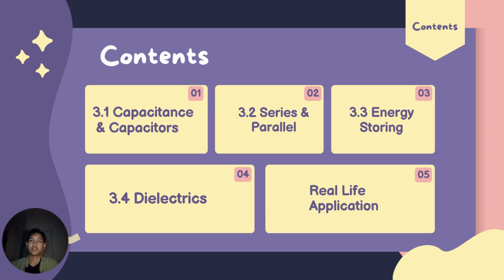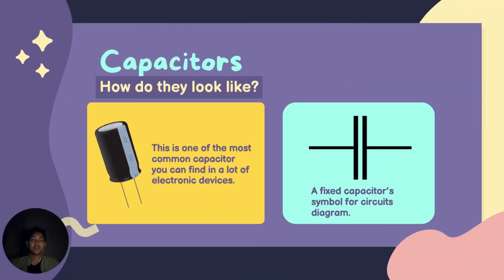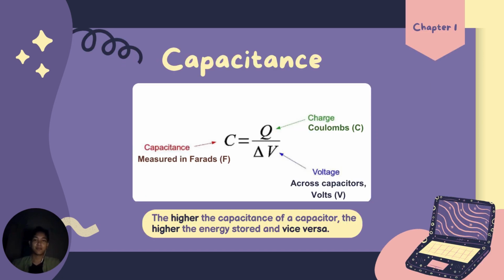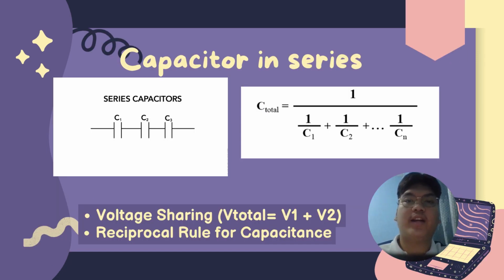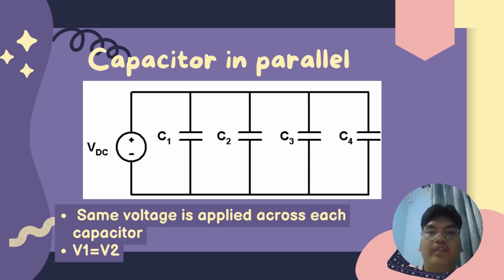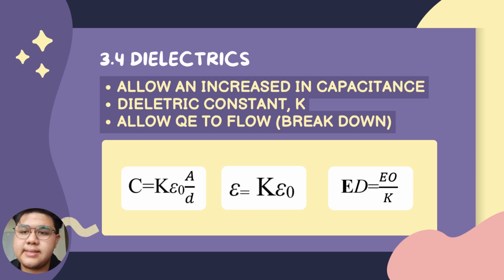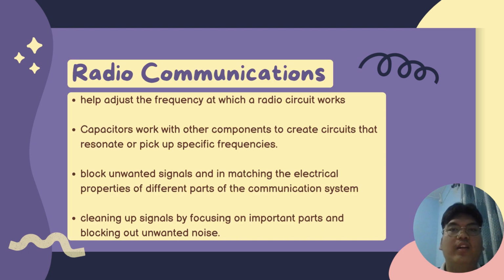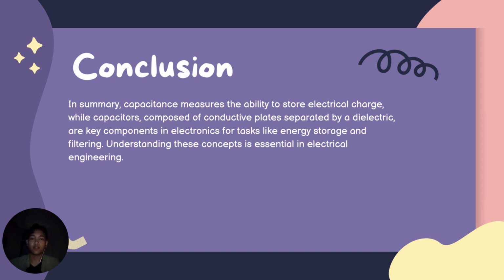PHY150 Group Project Presentation - CHAPTER 3: CAPACITOR AND CAPACITANCE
This video was prepared for  PROFESOR MADYA DR ROBIN CHANG YEE HUI.
from group AS1203D